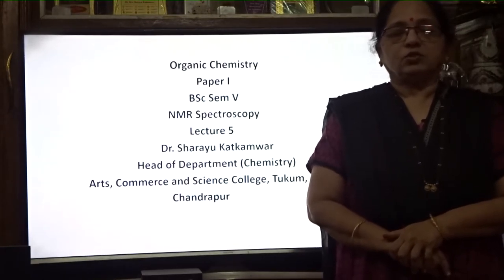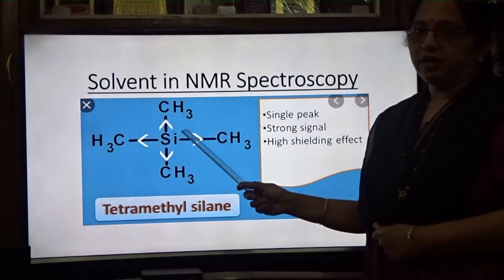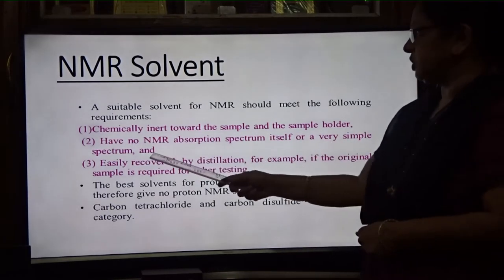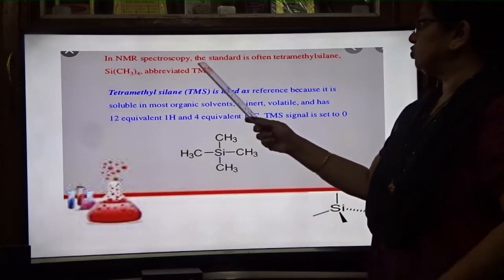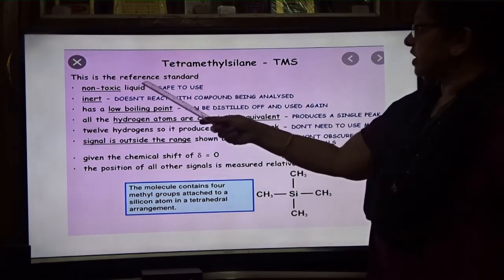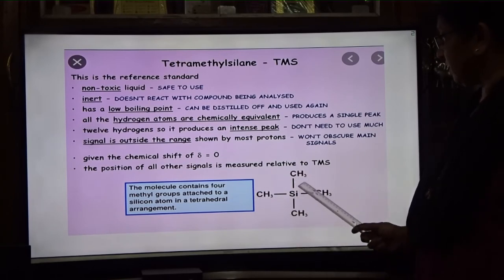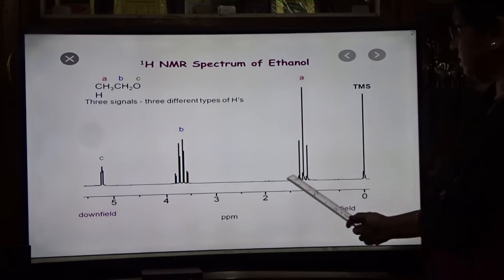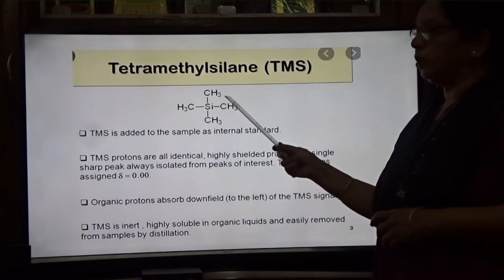BSc Sem V Lecture 5 NMR Spectroscopy